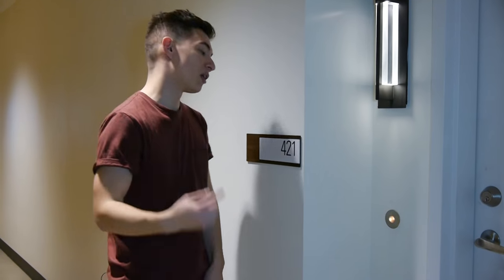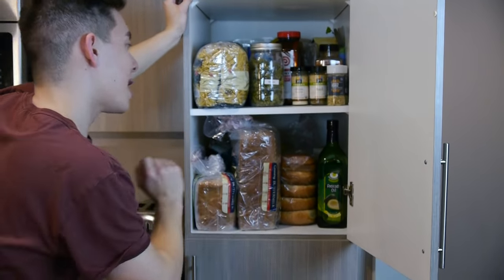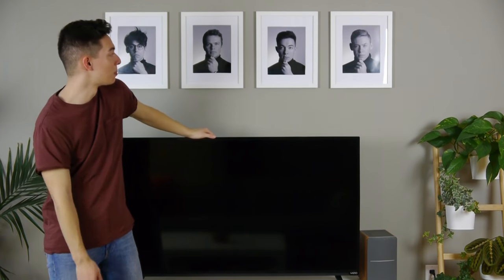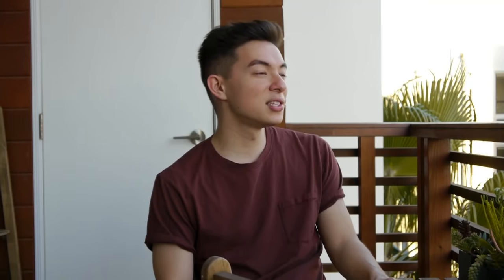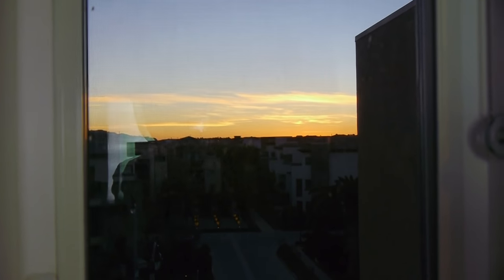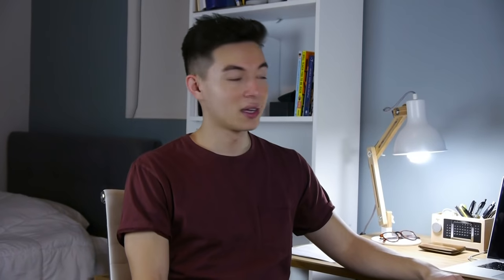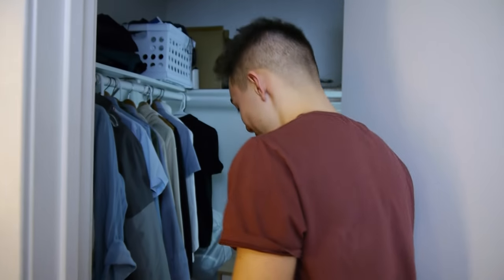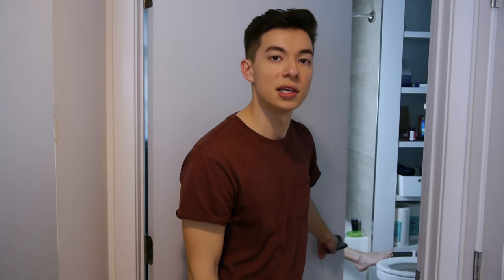My Apartment Tour!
Here's the tour of my apartment so that you don't have to come and try to find it anymore. Just your average 20-year-old trying to become a big boy in his apartment.